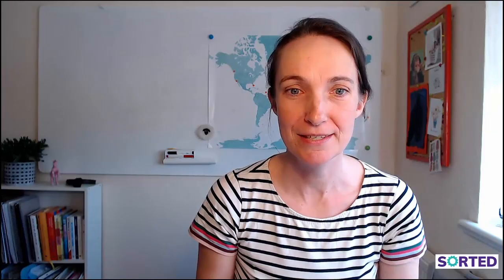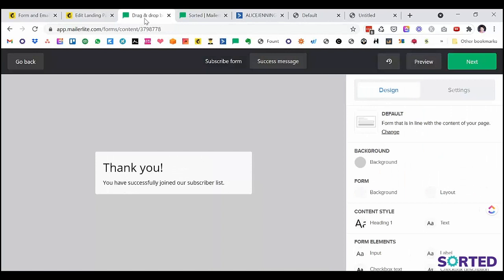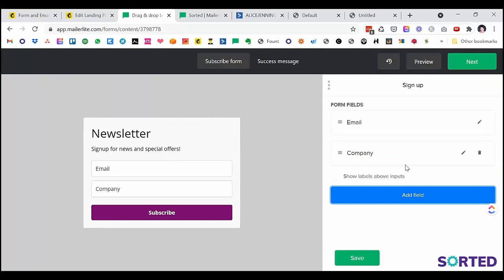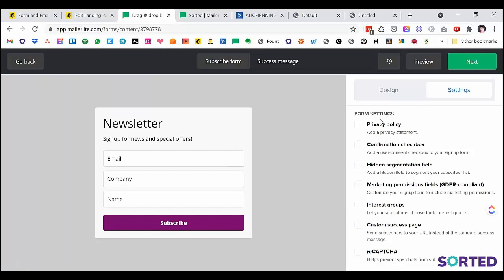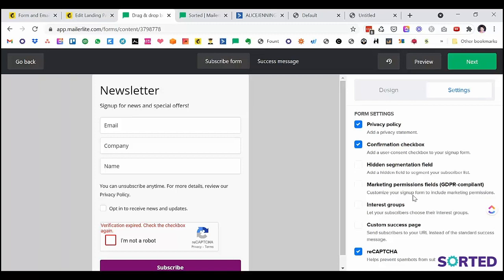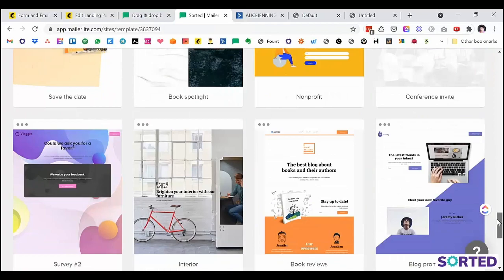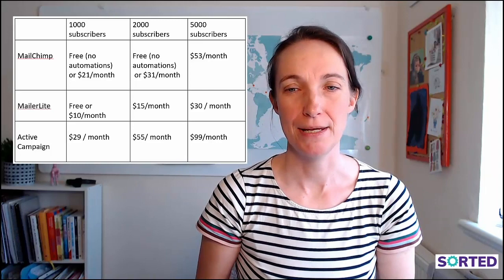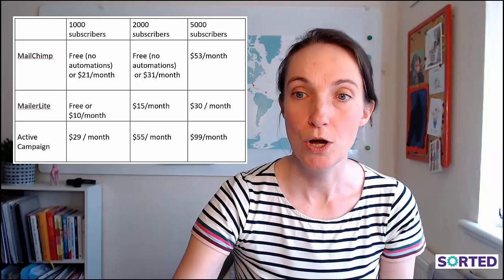Email Marketing | Alice Jennings | Masterclass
Choosing an Email Marketing Tool for Your Business. Alice Jennings will help you understand the strengths and weaknesses of email marketing tools so that you can choose the right one for your business. The beginners will learn the basics of email marketing, why do businesses use email marketing and how to use emails build good relationships with your clients and eventually to sell more products online. Why do you need special tools for email marketing and what features you should pay your attention to.

Alice will compare some of the most popular email marketing services - Mailchimp, MailerLite and ActiveCampaign.

About Alice Jennings:
Alice is the founder of SORTED. She helps small business owners find the right tools for their business to get more done in less time with less stress. Small business owners can have more fun by getting rid of all the boring, repetitive but necessary bits of running a business.